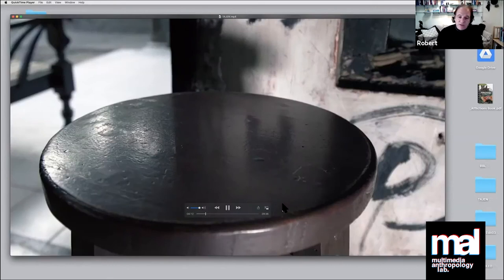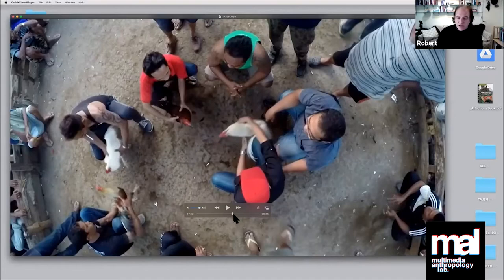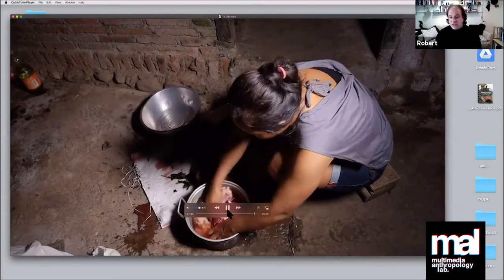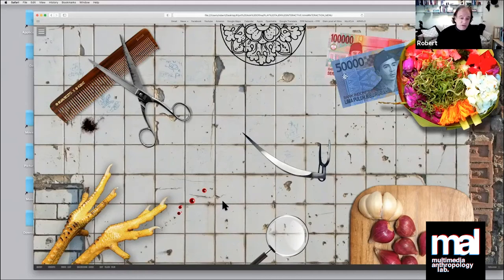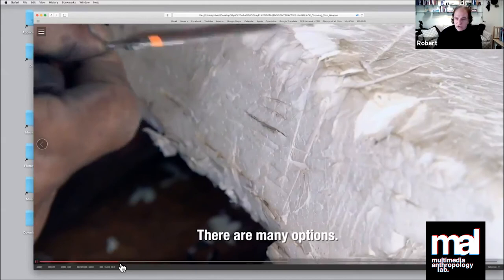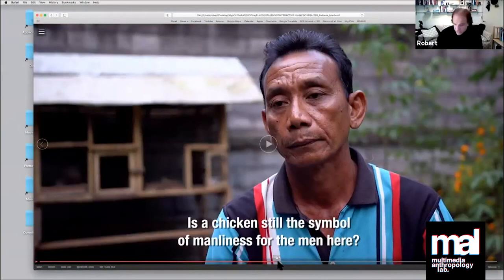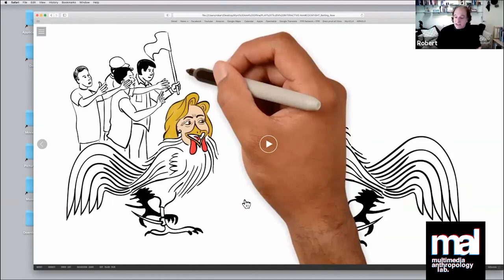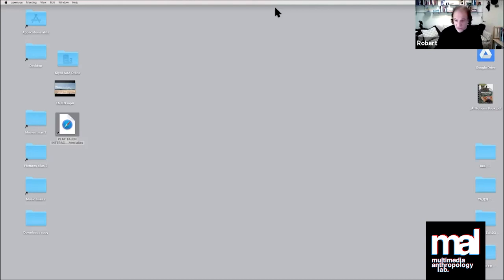Robert Lemelson (UCLA): “Tajen: Interactive” - Complementing Canonical Text with Visual Ethnography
Full title: Robert Lemelson (UCLA): “Tajen: Interactive” - Complementing a Canonical Text with Contemporary Interactive Visual Ethnography

Panel 1: Knowledge in Times of COVID

The global pandemic has radically changed the ways in which anthropological research is conducted and communicated, transforming how knowledge is produced, taught and learnt in institutions around the world. The transition to digital and remote working practices has required us all to develop new methods, leading us to interrogate established knowledge formats that have remained unexamined for too long. While this brings new challenges, it has also presented new opportunities through which knowledge can be both produced and understood. This panel explores these questions, drawing on research from diverse ethnographic contexts and reflecting on the experimental methods that have arisen in these times of uncertainty.